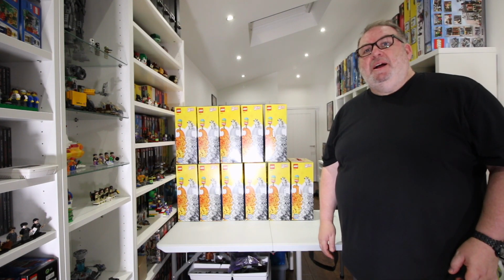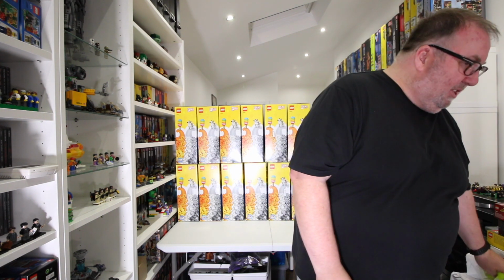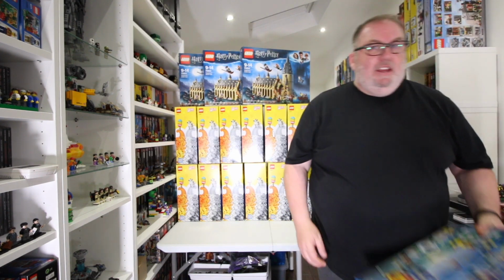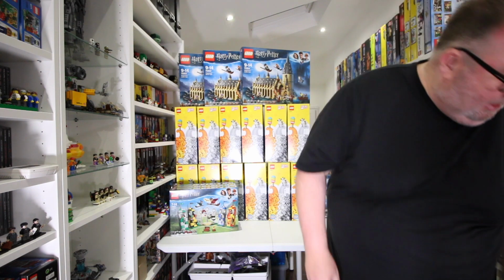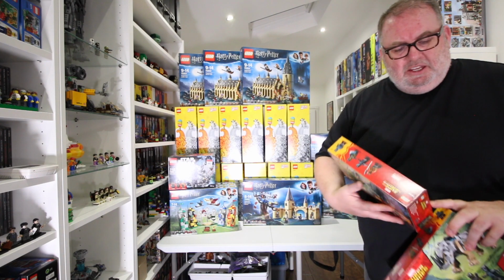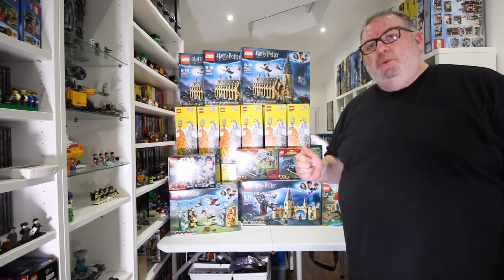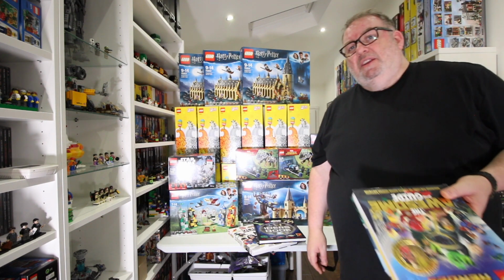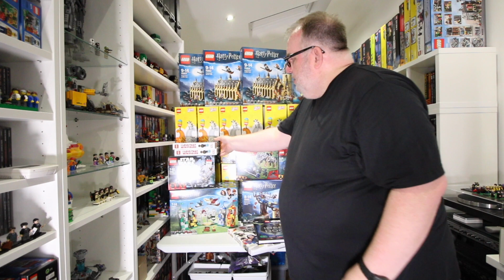Lego Haul #55 - Restocking the Bricklink Store with Lego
Just when I thought I'd take some time to catch up with the huge backlog of sets I have to part out, along comes some great Lego deals. If you watch my videos then you know, I can't pass up on a good deal. That said, you can't buy everything, otherwise this would have been so much bigger :)

Some of these deals are still active so be sure to check out your local stores for some of these.

SPOILER ALERT BELOW!!!

These are the sets I bought with links for those who want to check them out.

Classic Creative Box 10704
Harry Potter - Hogwarts Great Hall
Harry Potter Whomping Willow
Rhino Face Off by the Mine
Darth Vader Transformation
Creative Treehouse Treasure

Lego Star Wars, Choose Your Path
Lego Star Wars Ideas
Super Heroes Visual Dictionary
Lego DC Super Heroes The Awesome Guide
I Love That Minifigure

Lego Storage Brick

*** Interested in buying Lego parts or Minifigures? ***